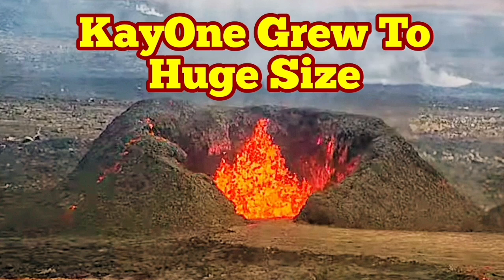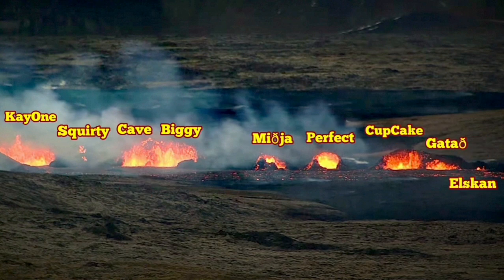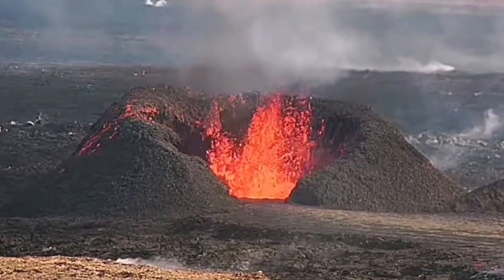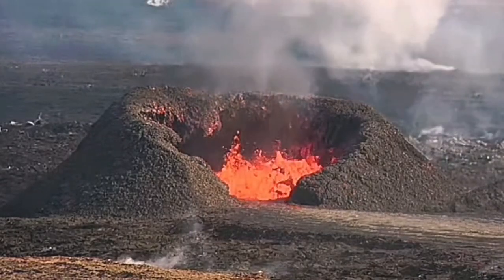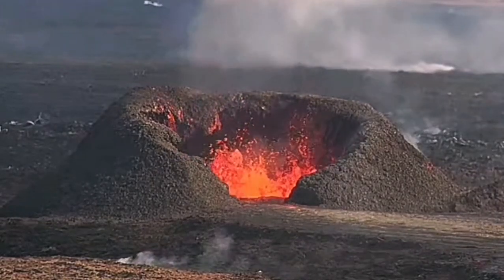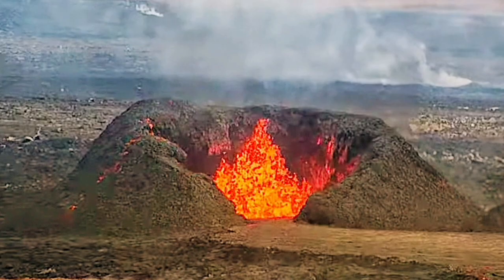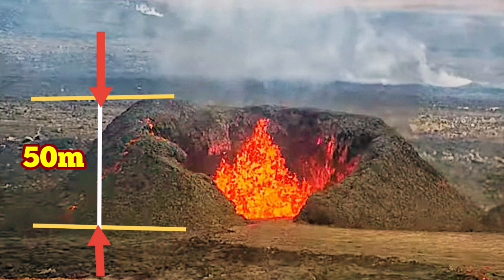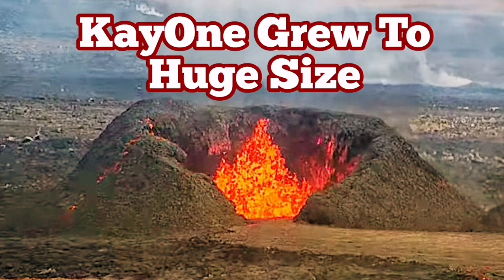KayOne Vent Grew To Huge Size Crater, Iceland Volcano Eruption, Svartsengi Volcanic System